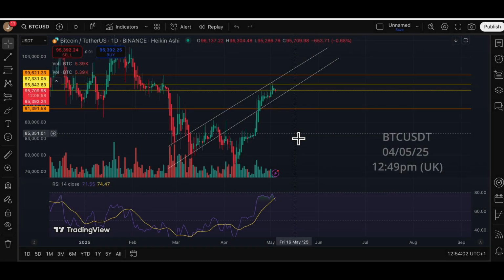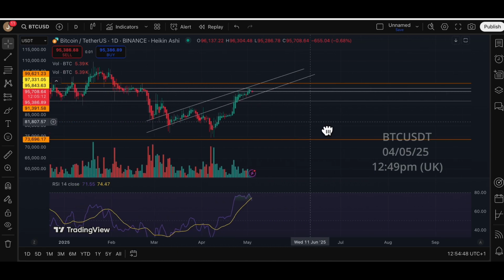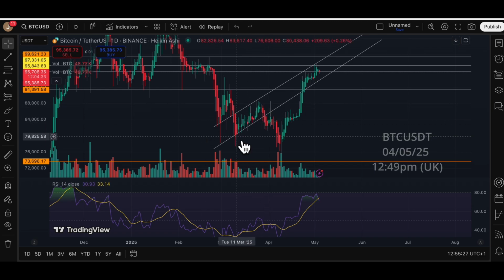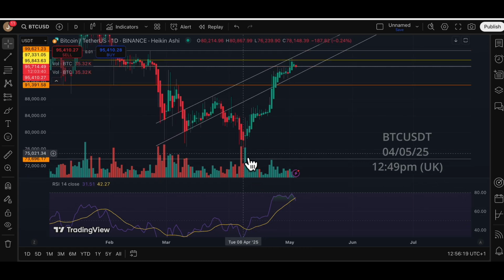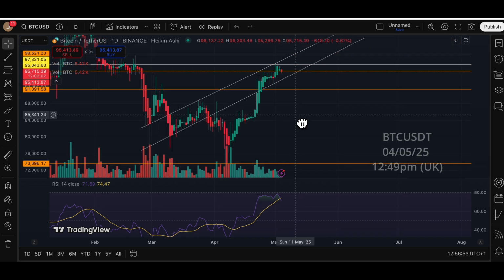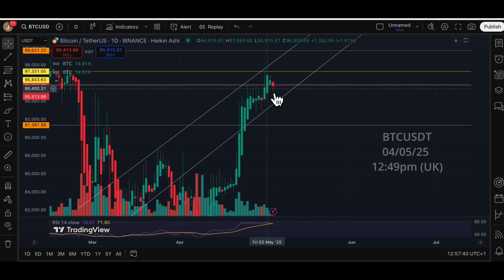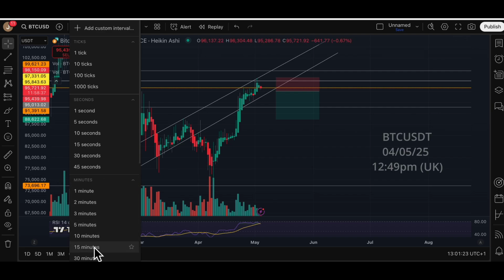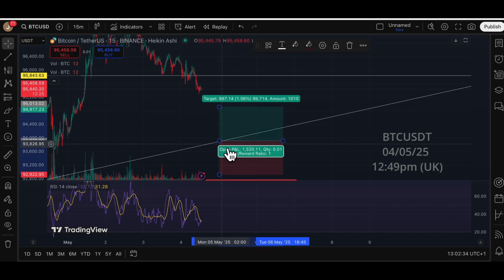BTCUSDT Rising Wedge Breakout Imminent? | Full Chart Breakdown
In this video, we take a full technical look at BTCUSDT as price action forms a rising wedge on the 1H and 4H charts. Is a breakout just around the corner? Or will Bitcoin face a bearish rejection? Here’s what we cover:

✅ What the current rising wedge pattern suggests
✅ Key support & resistance levels to watch
✅ Important trendlines and volume insights
✅ Potential breakout targets – both bullish and bearish
✅ How this fits into the bigger picture on the daily chart
✅ Live commentary with analysis for both long and short traders

Whether you’re swing trading, scalping, or learning chart patterns, this is a crucial moment to watch.

👇 Drop a comment: Are you bullish or bearish?
💬 Join the conversation and share your chart!

This video is for educational and informational purposes only. It does not constitute financial or investment advice. Always do your own research before making any trading or investing decisions. Cryptocurrency markets are highly volatile and you should never invest more than you can afford to lose. The content of this video reflects personal opinions and should not be interpreted as a recommendation to buy or sell any financial instruments. Consult a licensed financial advisor if you require professional advice.